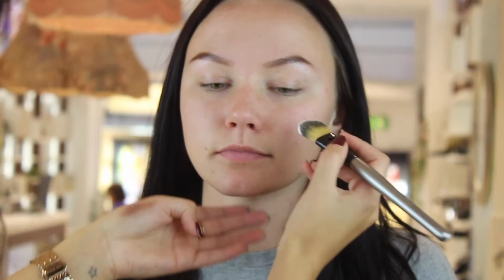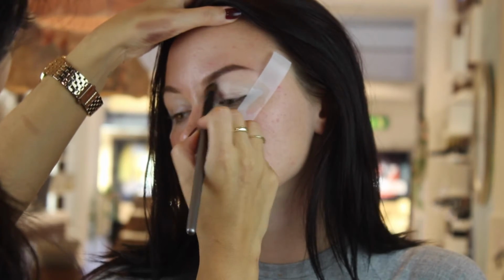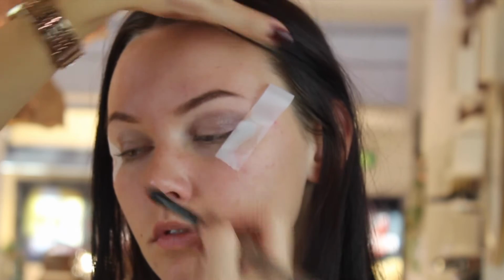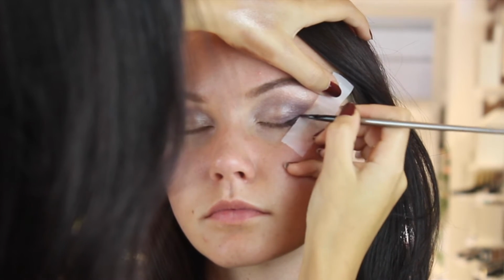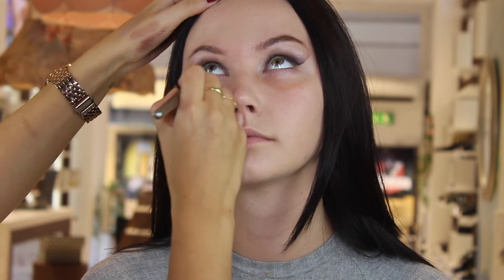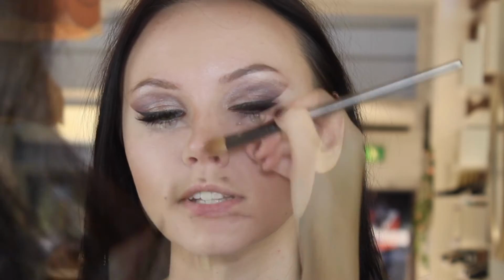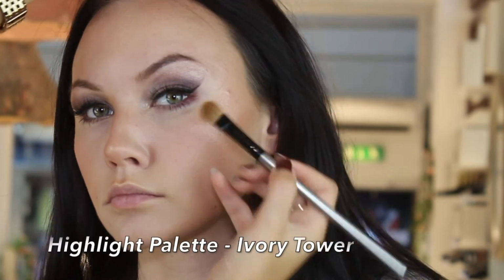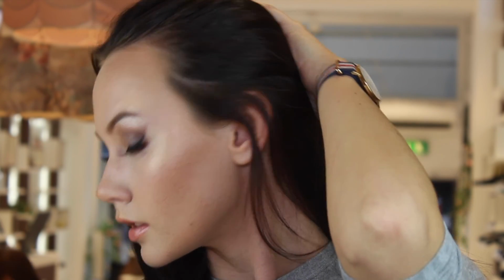Cat Eye Tutorial by Belle Dame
Welcome back lovelies! In this tutorial we apply a cat eye makeup with much focus on a really blended and clean-cut smokey shadow and a winged eyeliner.

Belle Dame is a new makeup brand with a new concept where we offer DIY makeup sessions. We offer customers the possibility to apply makeup on themselves with the help and guidance of professional makeup artists.